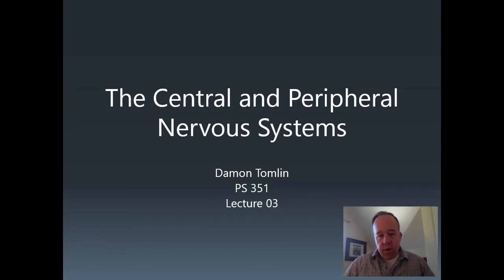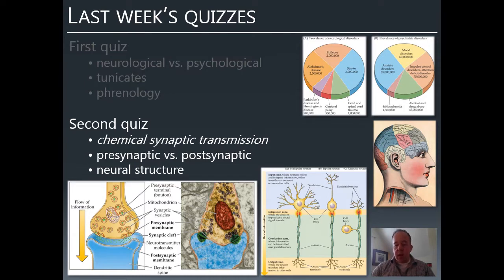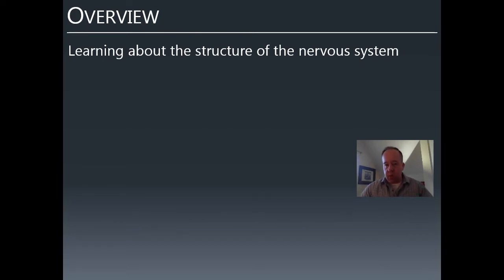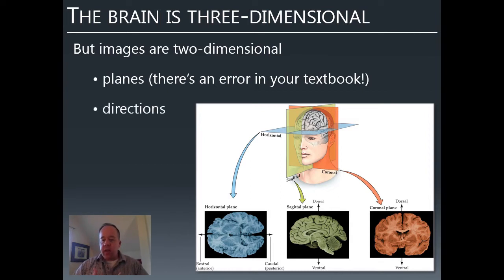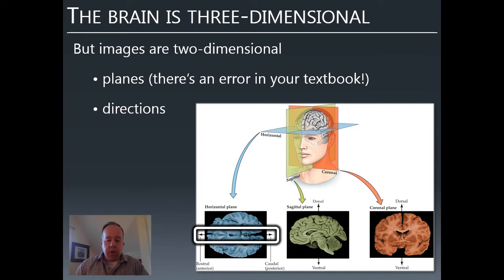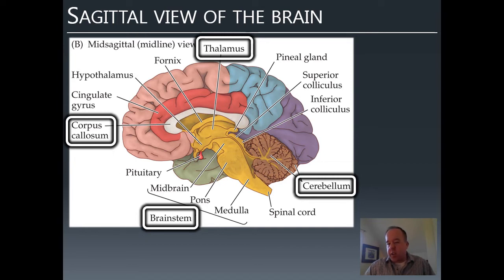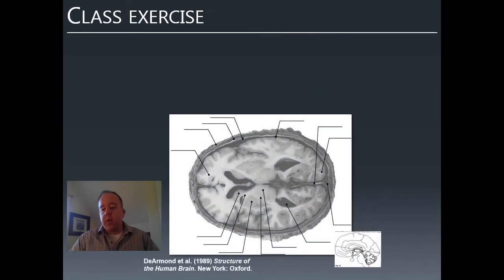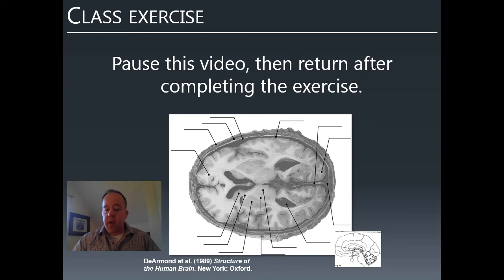SHU PS 351OL L03 Recorded